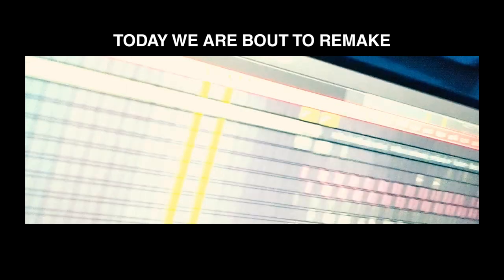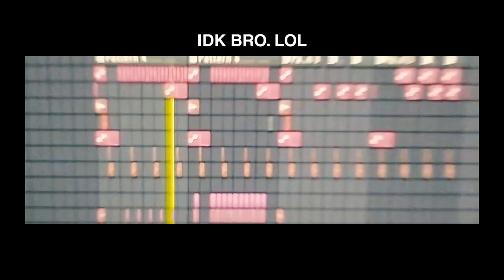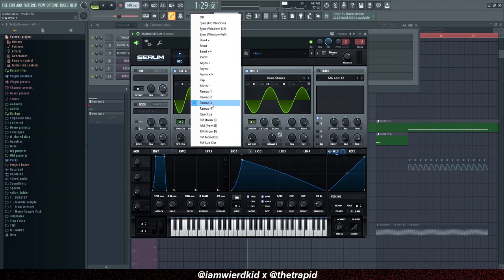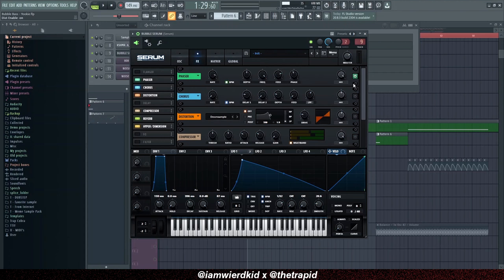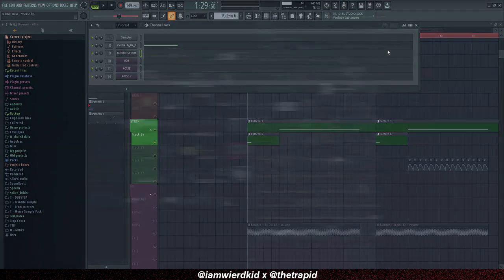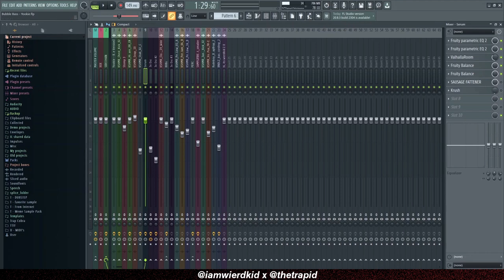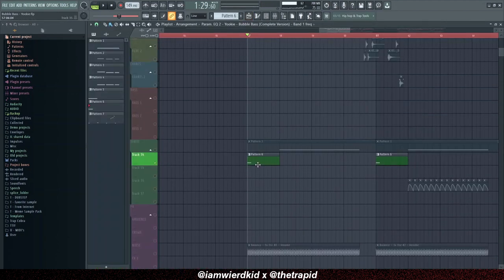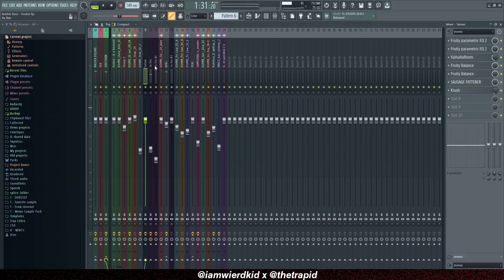HOW TO: YOOKiE - BUBBLE BASS [SERUM TUTORIAL] (FL Studio)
♫ Project Files ♫
Click "Show more" to see important details!

0:00 [INTRO]
0:31 [PREVIEW]
1:17 [SERUM TUTORIAL]
9:15 [FINAL RESULT]
10:41 [OUTRO]